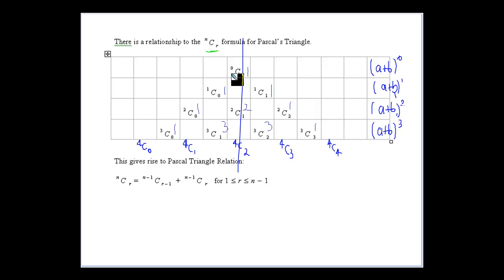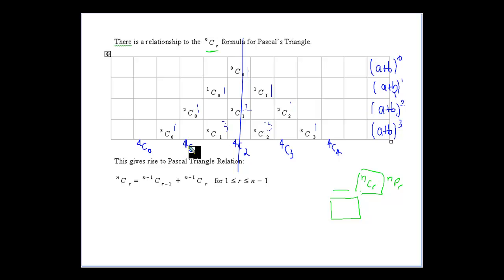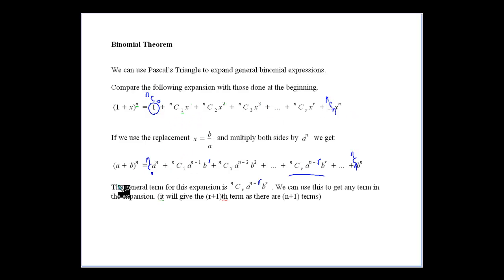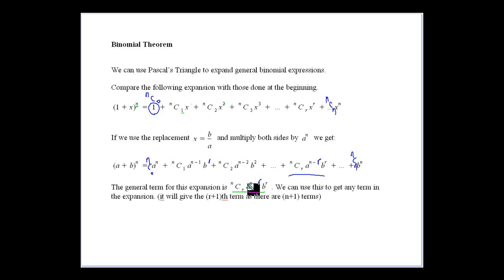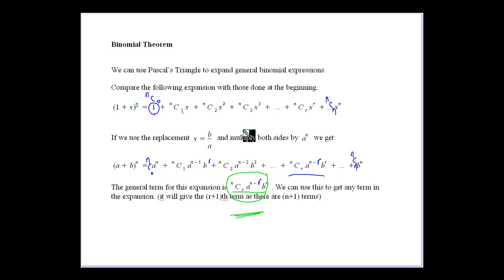nCr notation with binomial theorem